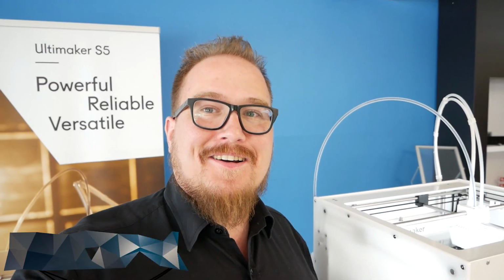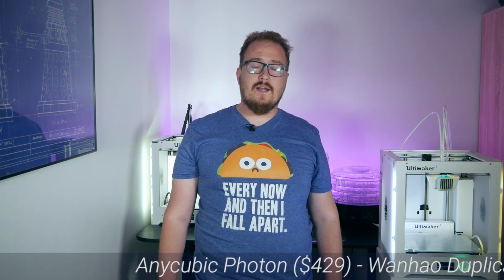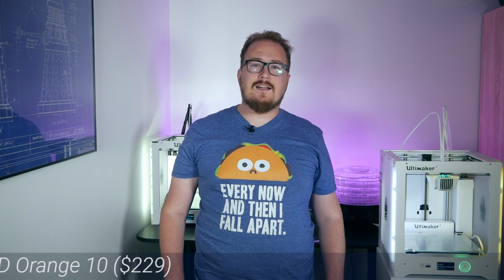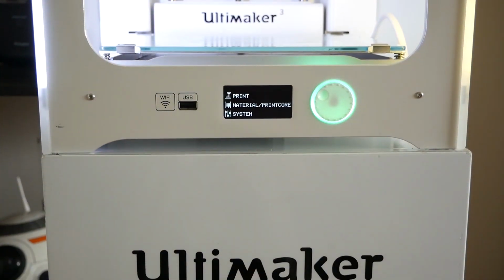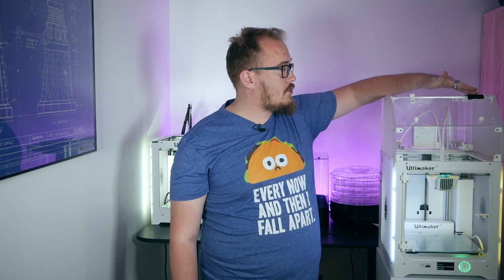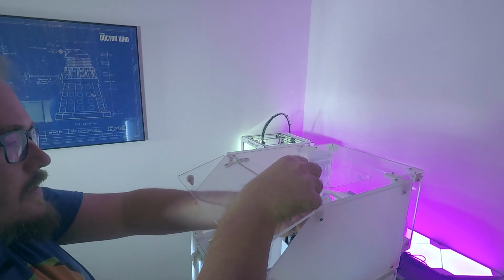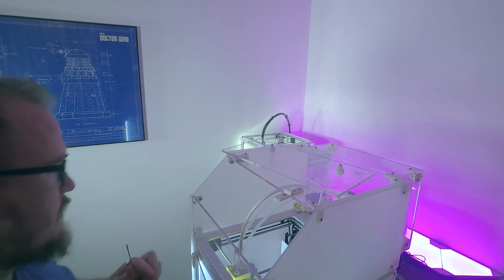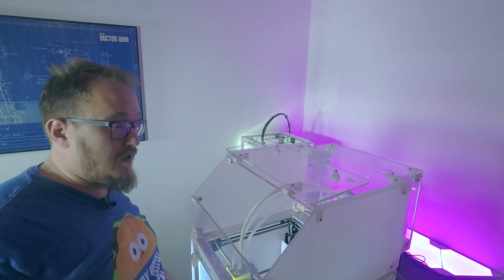Old News and Lost Screws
This channel has been quiet for far too long, but we’re back!

Starting off with a bit about where the 3D printing world is currently, and then onto more personal projects, including fixing up the enclosure to my new Ultimaker 3!

Today’s shirt: Taco Eclipse of the Heart, Design by David Olenick

Unfortunately for now, easy systems that help artists and makers all around the globe, such as Patreon are not allowed in Finland, because you need a license to beg for scraps. We are actively trying to put pressure on the government to update the laws that cause this conflict.